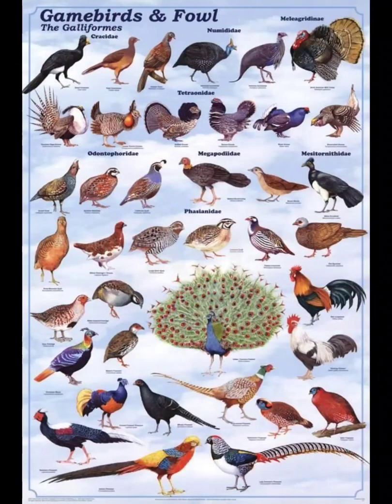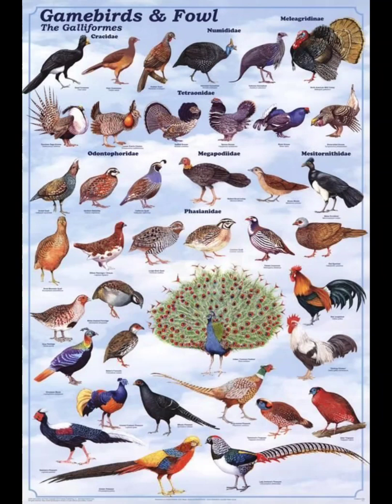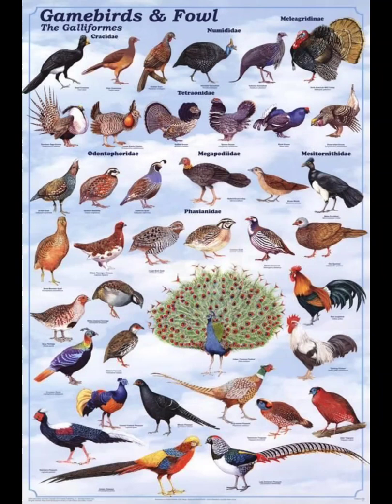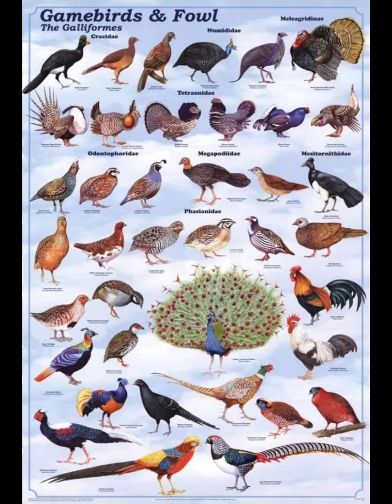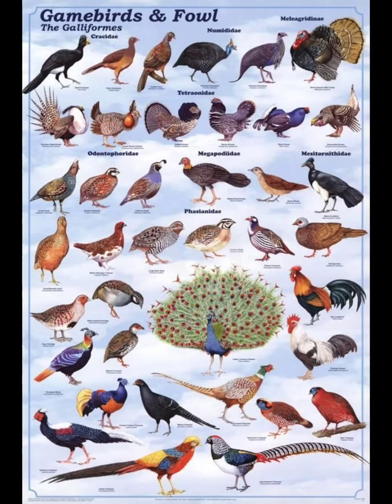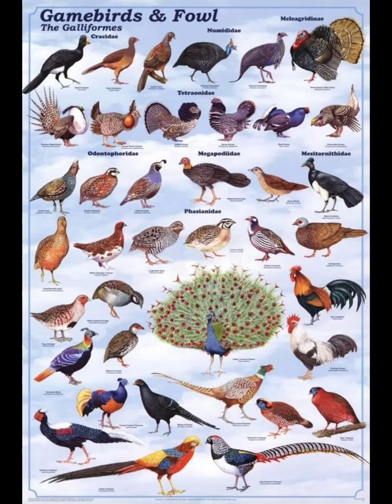Living Animals Of The World The Game-birds And Rails,